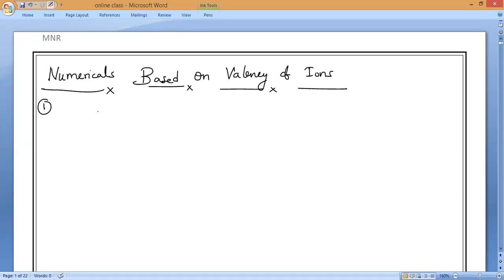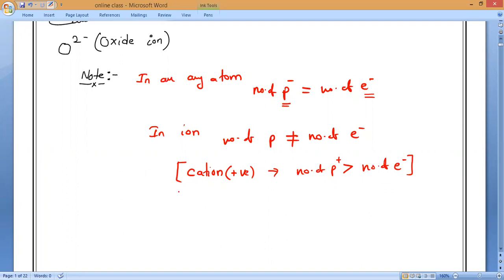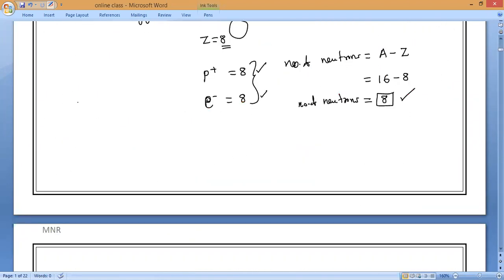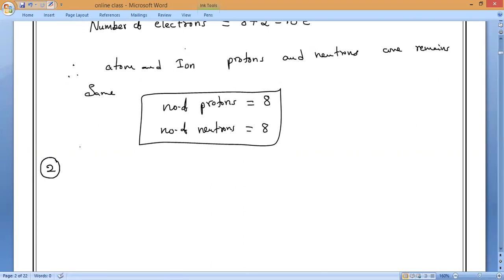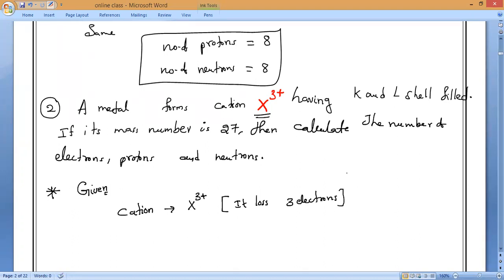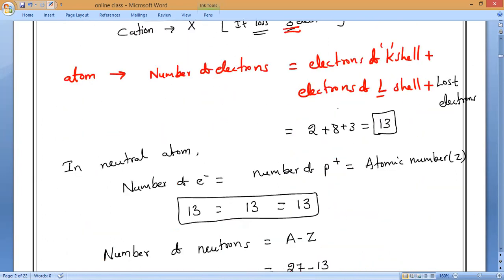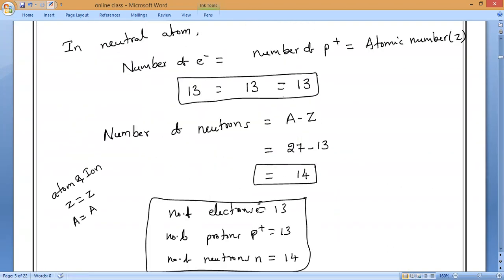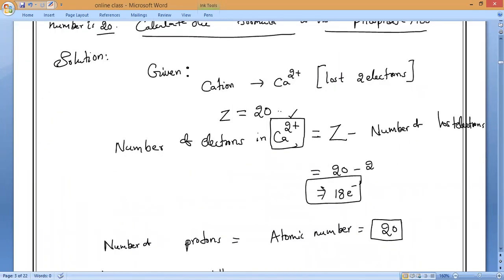Numericals Based on Valency of Ions